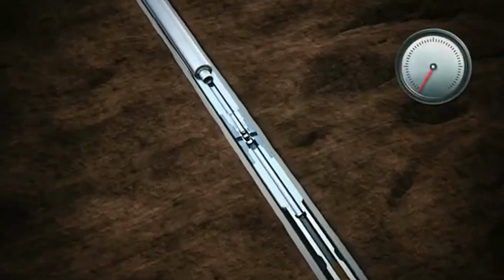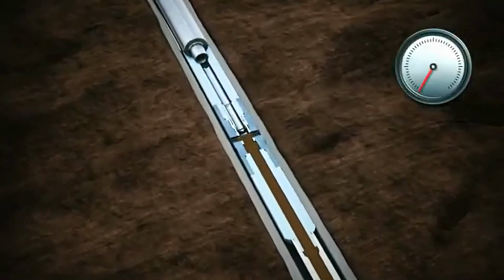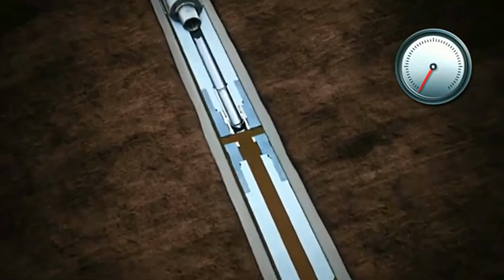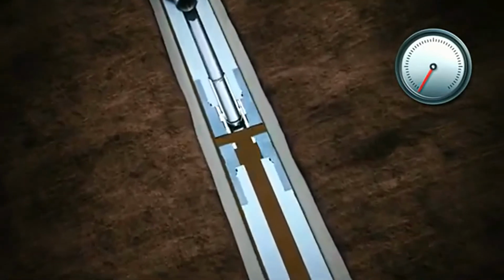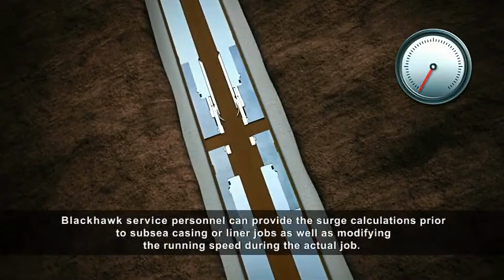Cementing Diverter Tool